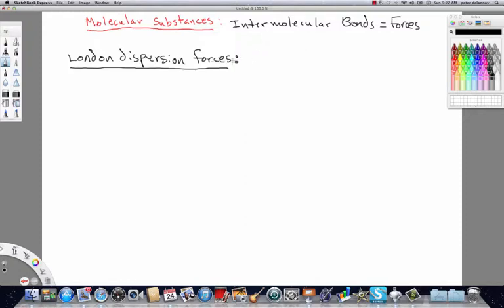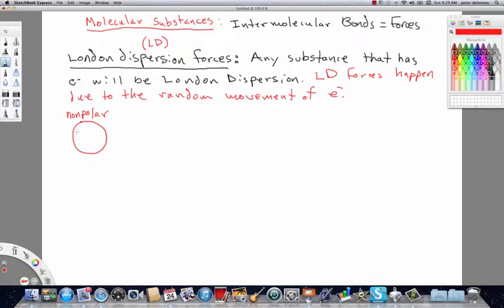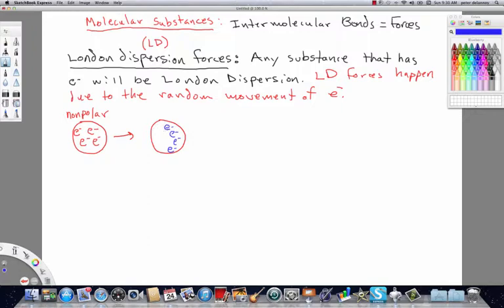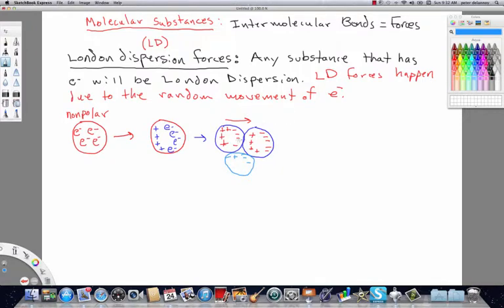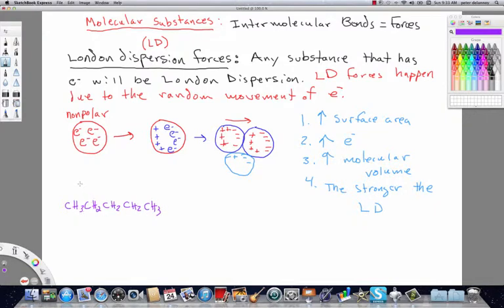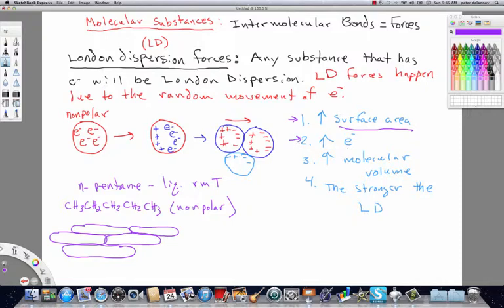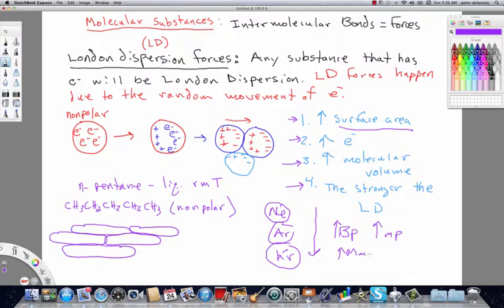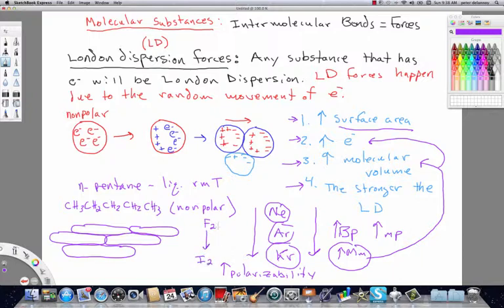ChemDoctor: intermolecular forces # 6 in series. London dispersion.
London dispersion forces described.